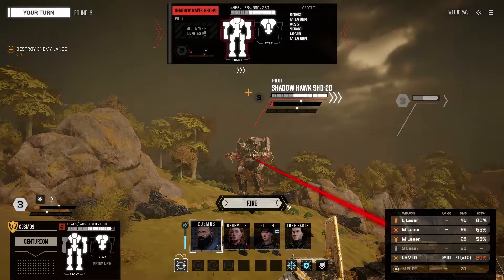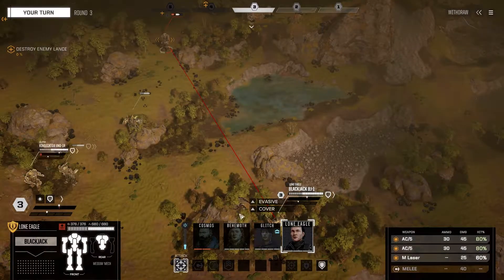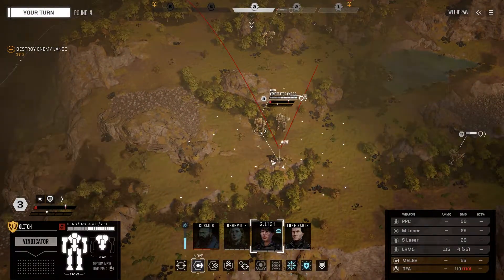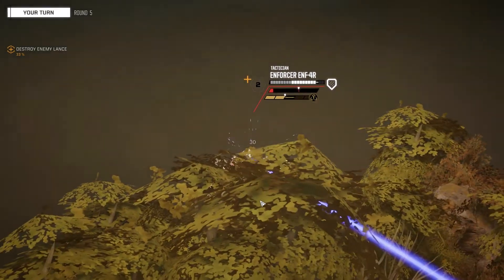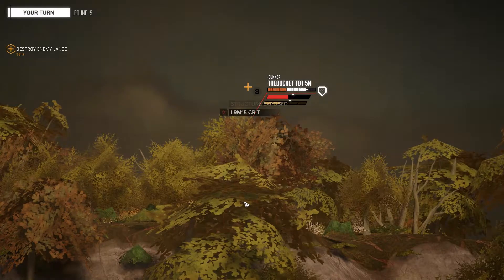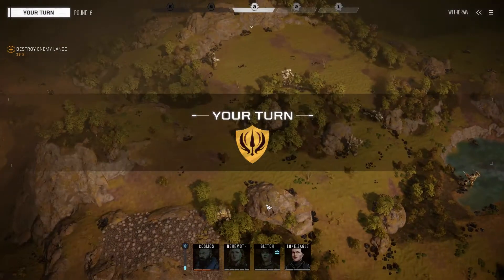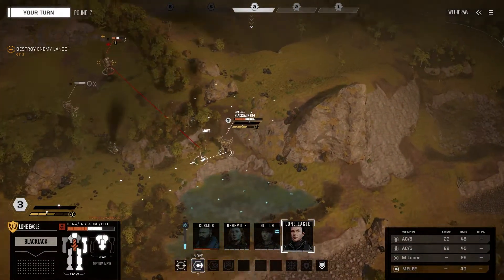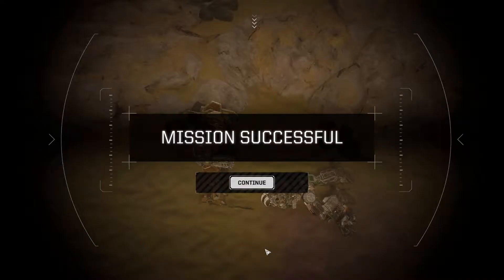Battletech - Campaign ep 37 - Let’s Play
I edited my live stream footage of the Battletech Campaign in to episodes I hope you enjoy.